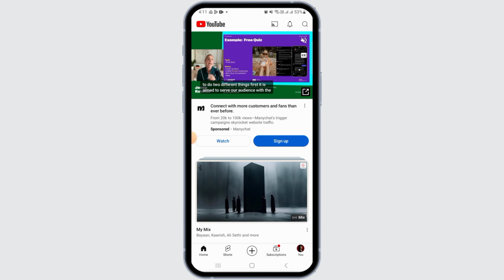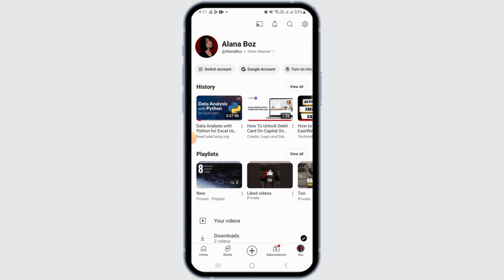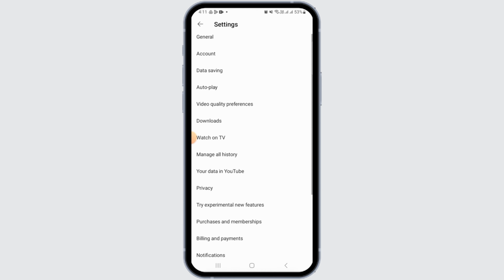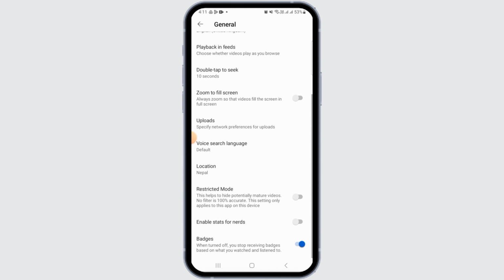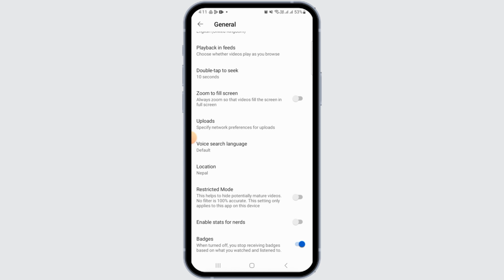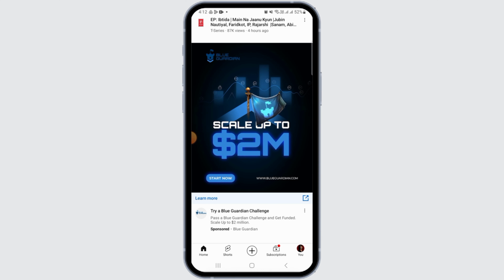How to Block Inappropriate Content on YouTube (2024)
Tutorial On How to Block Inappropriate Content on YouTube | 2024

 Welcome to Nifty Tech Tips! In this video, we'll guide you through the process of blocking inappropriate content on YouTube in 2024. YouTube has a vast array of content, but not all of it is suitable for everyone. Whether you're a parent trying to control what your children watch or you want to filter out offensive material, this tutorial will show you how to block or restrict inappropriate content on YouTube.

Keep your YouTube experience clean and appropriate!

 Topics Covered:

- **Understanding YouTube Content Filtering**: An overview of YouTube's content guidelines and filtering features.
- **Enabling Restricted Mode**: Step-by-step instructions on how to activate Restricted Mode on YouTube to automatically filter out potentially inappropriate content.
- **Using YouTube Kids**: How to set up and use YouTube Kids, a child-friendly version of YouTube, to ensure a safer viewing experience for children.
- **Managing Your Subscriptions and Watch History**: Tips for controlling what appears on your YouTube homepage by curating subscriptions and clearing your watch history.
- **Blocking Specific Channels or Videos**: Advice on how to report inappropriate content and block specific channels.
- **Parental Controls and Third-Party Apps**: Additional tools and apps that can help parents monitor and restrict content for their children.

🕒 Timestamps for Easy Navigation:
0:00 - Introduction
0:15 - Understanding YouTube Content Filtering
0:30 - Enabling Restricted Mode
0:45 - Using YouTube Kids
1:00 - Managing Your Subscriptions and Watch History

We hope this guide helps you block inappropriate content on YouTube, ensuring a safer and more suitable viewing experience. Have any questions or suggestions for our next video?